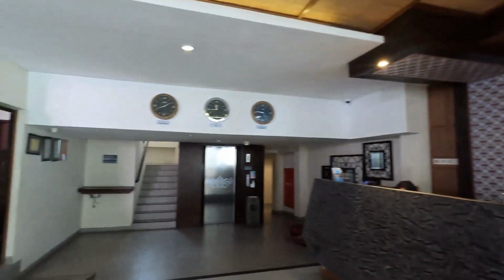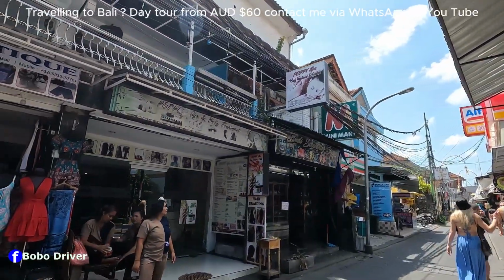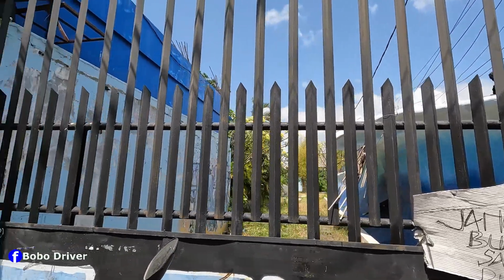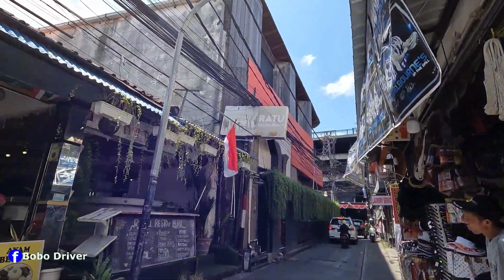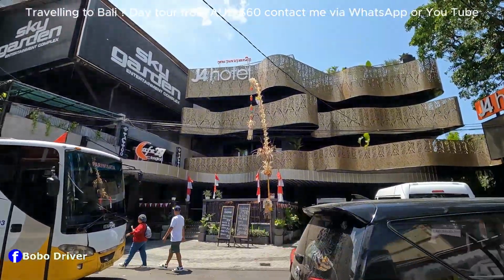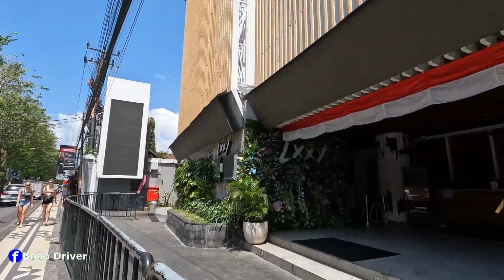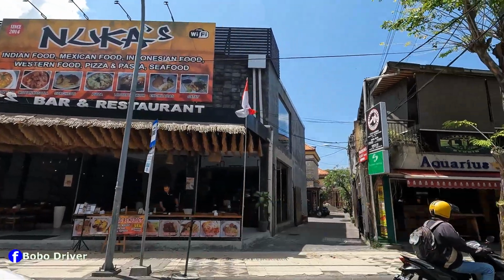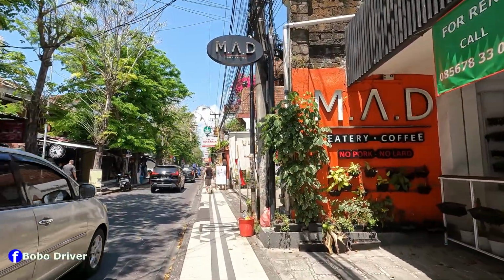GRAND BARONG POPIES || Is The Tube Open Yet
Today video is walking around Popies Lane two and Legian street. The walk is start it off grand barong hotel which located on Popies lane two. We are gonna pass the Tube bar which was used tibe popular.

Hey everyone i would like to say thanks for watching and your support for my video as im nothing without you and if you are new or have not subscribe please hit the subscribe button. Im Bobo and beside making you tube channel i work as a driver taking tourist to places and i do hotel pick up from airport and also available to organise some activities in Bali as well like - white water rafting
                            - Quad biking adventure
                            - Snorkeling safari
                            - Water sport
                            -Cycling tour
                            - Day trip to Penida island
                            - Fast boat to Penida island
                            -Fast boat to Lembongan island